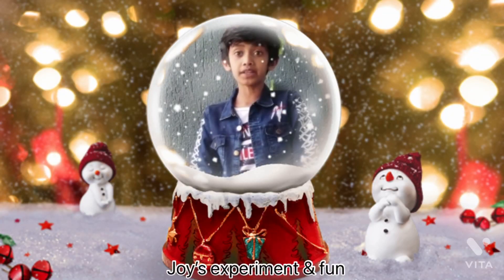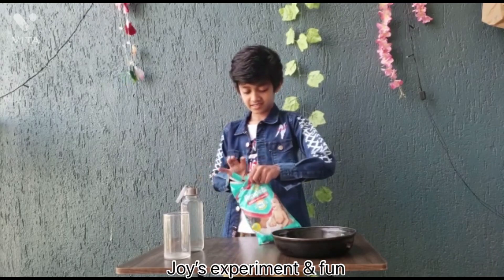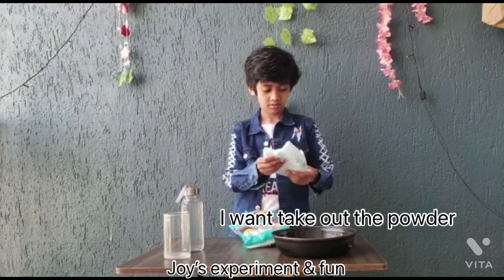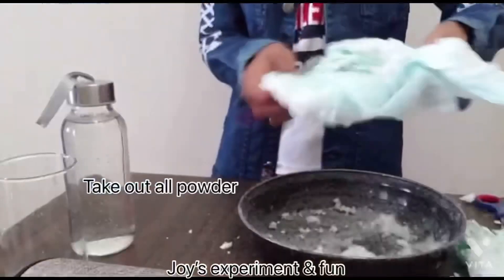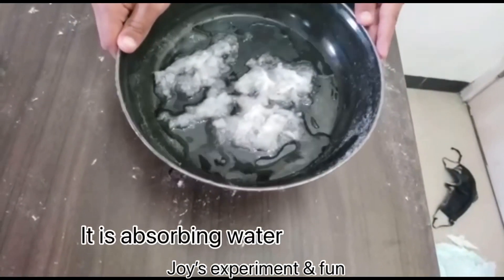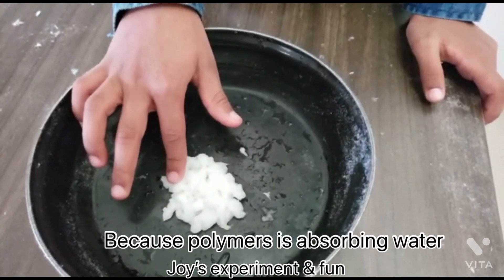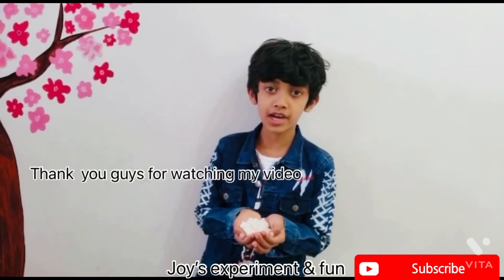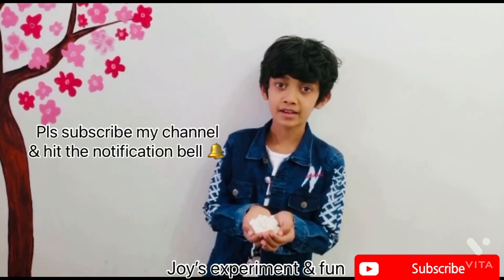How to Make Fake Instant Snow from a Diaper.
In this episode of Build It, Popular Science projects editor JOY'S EXPERIMENT & FUN shows you how to make artificial snow...from disposable diapers.

How to make an Easy DIY Artificial Snow used in School projects and home decorations in less than 2 minutes from Diapers.
This is a unique and different idea for creating snow from Diapers. Watch this step by step tutorial here and learn how to make an Easy DIY Snow.

Materials required

Diapers
Water

JOY'S EXPERIMENT & FUN